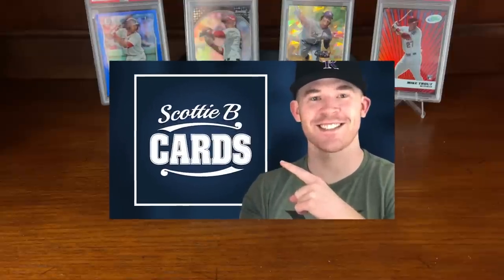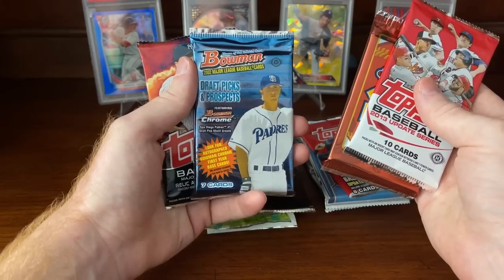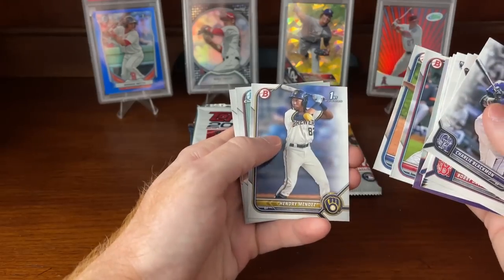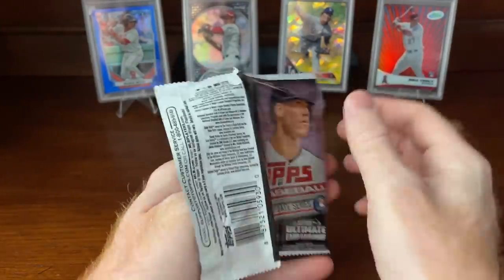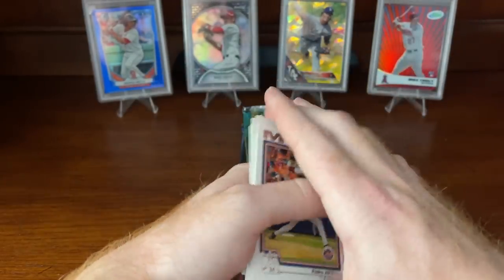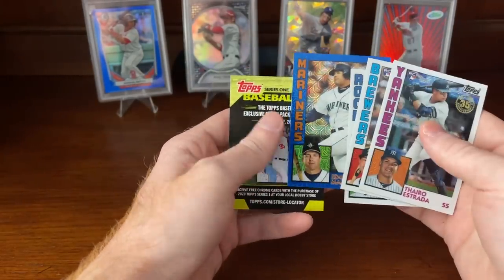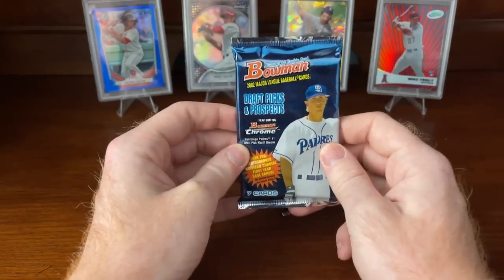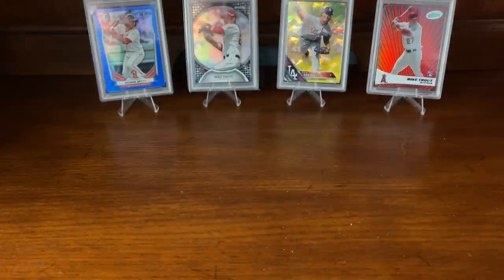Opening 11 Rare Baseball Card Packs—Pulling TOP Rookies!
I have recently purchased some of my favorite baseball card products of all time. I have never had the opportunity to open any of these packs in the past and am excited to share these pack openings with you. These baseball card products are unique and tough to come across. Every week I will bring you an opening from these packs as we look for rare baseball cards together!